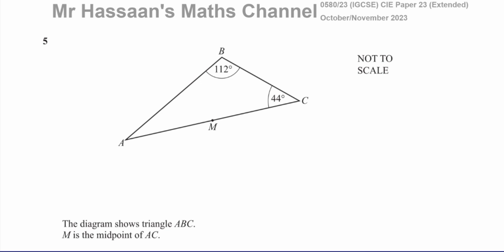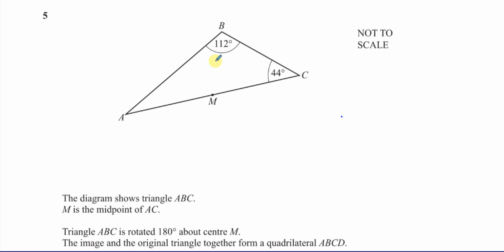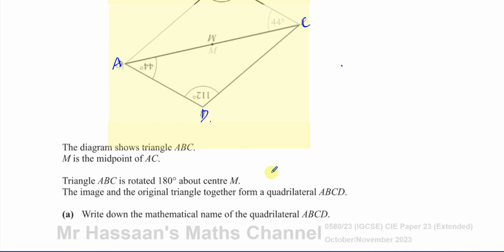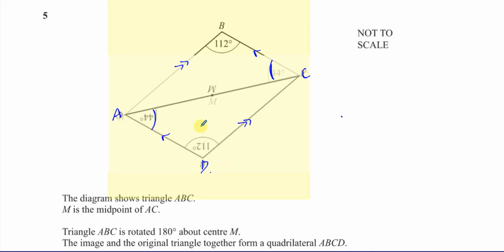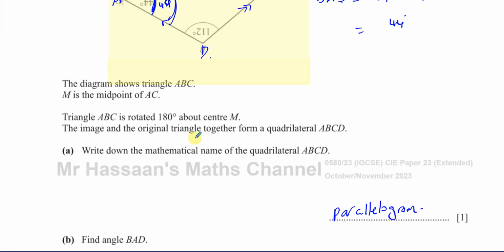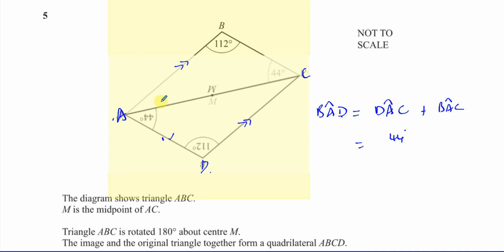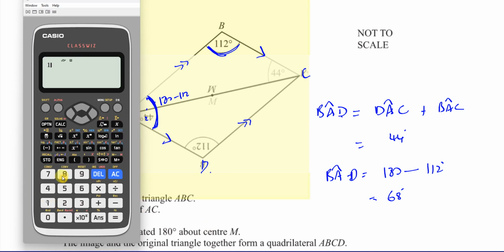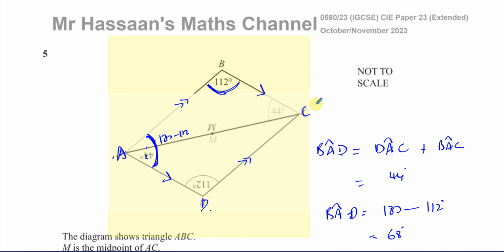0580/23/O/N/23 (IGCSE), Paper 23, Q5, Quadrilaterals, Rotation, Angle Facts